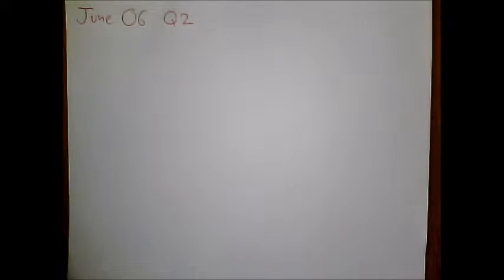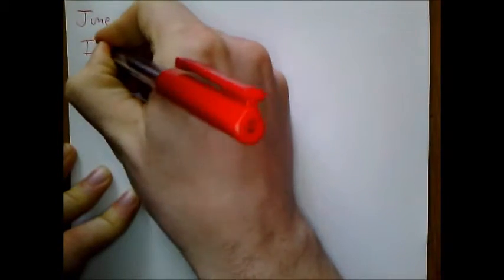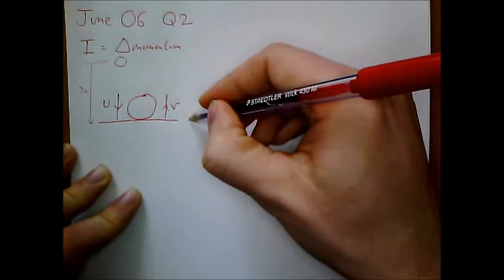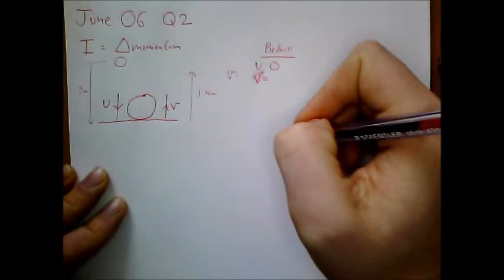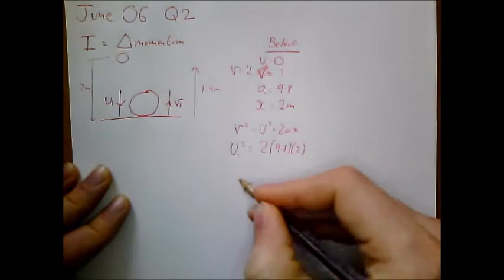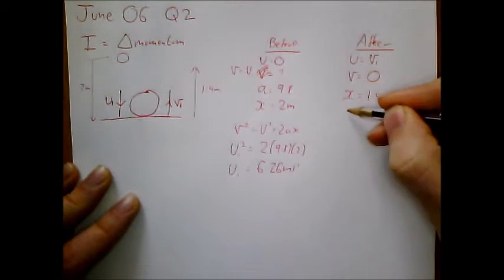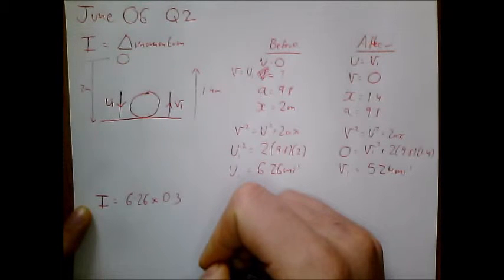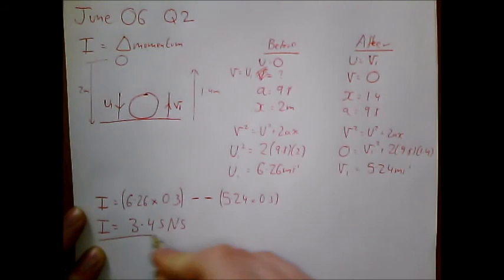m2 june 06 q2